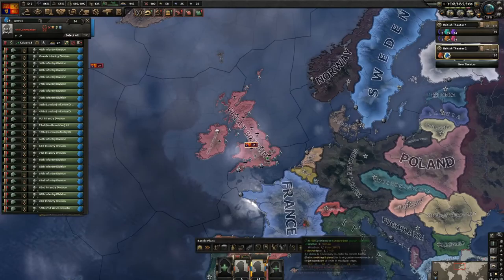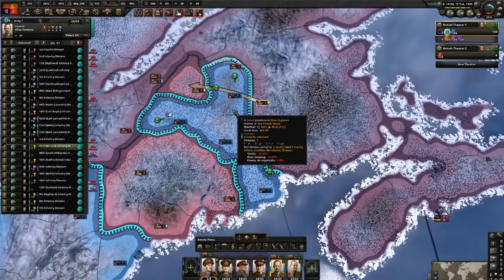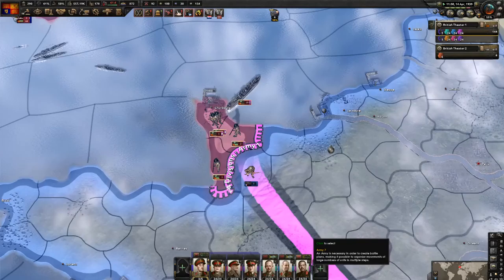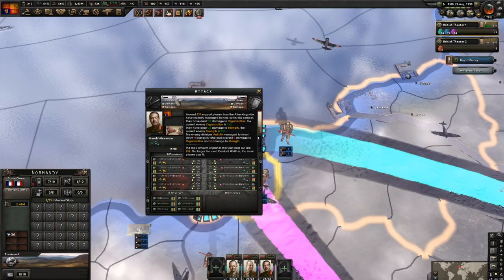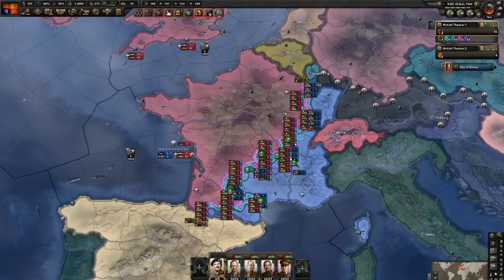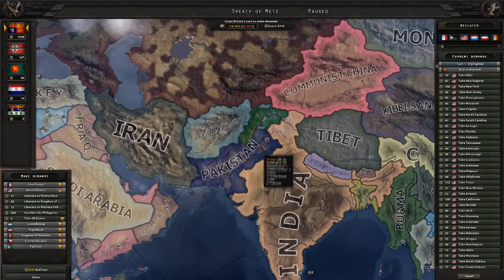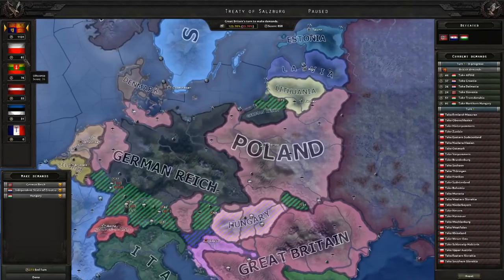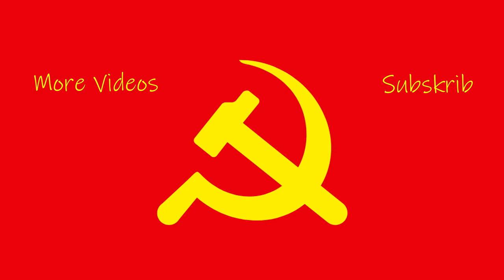UNITED KINGDOM WORLD DOMINATION GUIDE - episode II - Defeating the Threats (Hoi4)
In this second video we'll be going over general strategies for taking out the United States, France and Germany. The position we got ourselves into last video will allow this, and once we've achieved this, the world is ours for the taking!